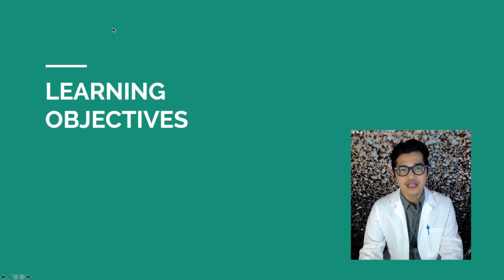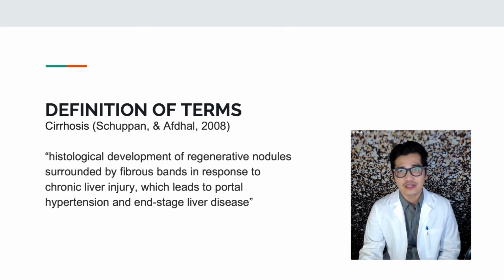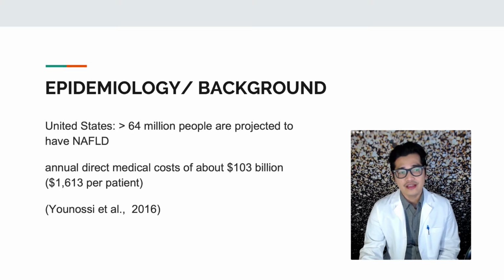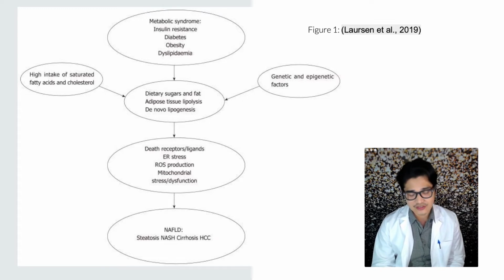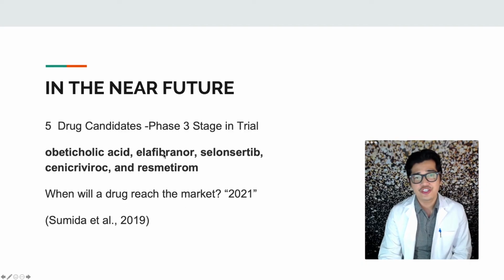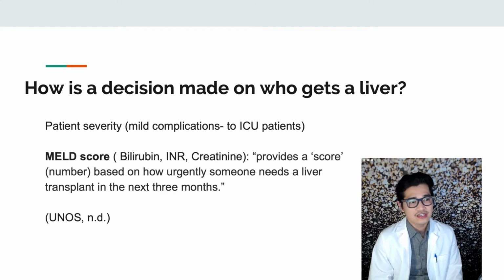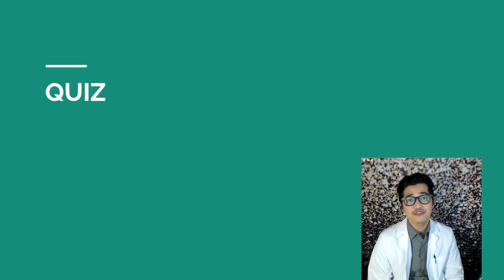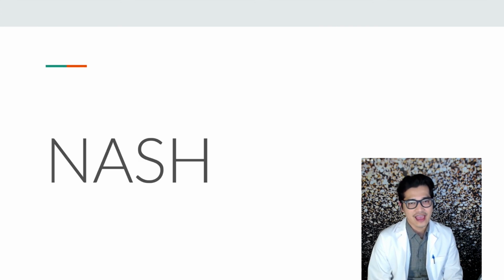Educational Plan Final NURS5318 INFANTE Kevin